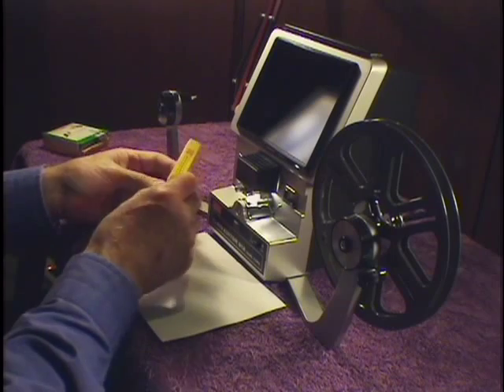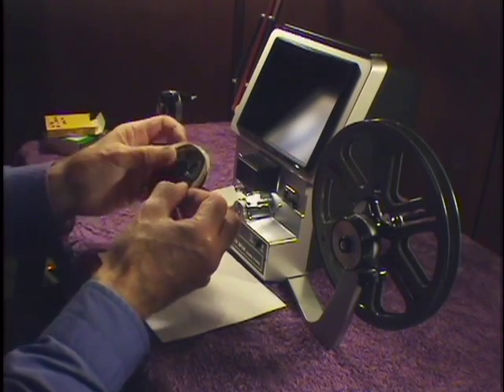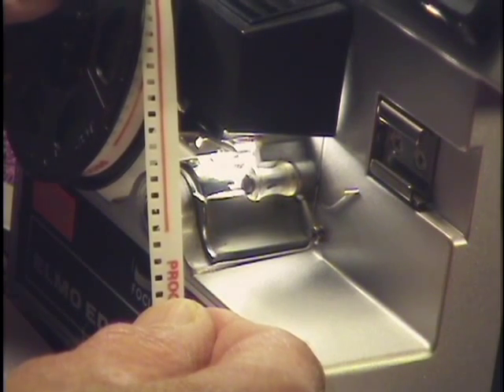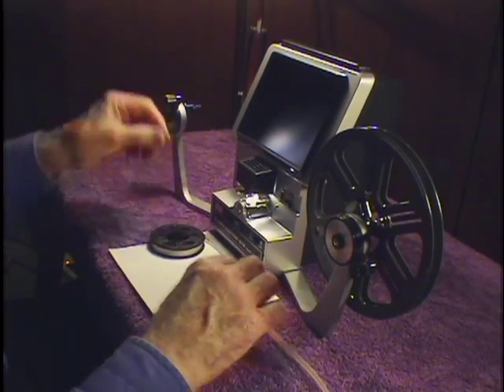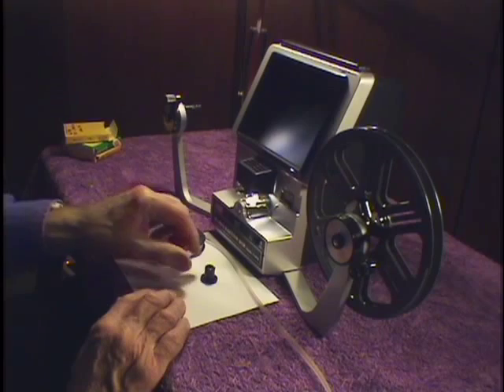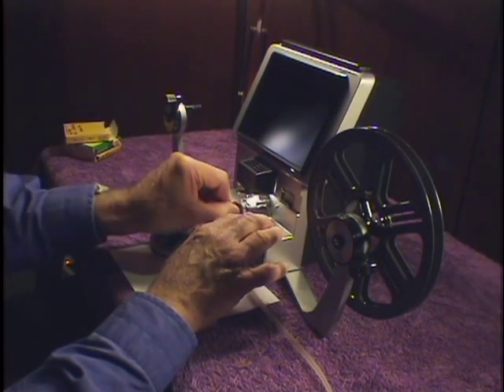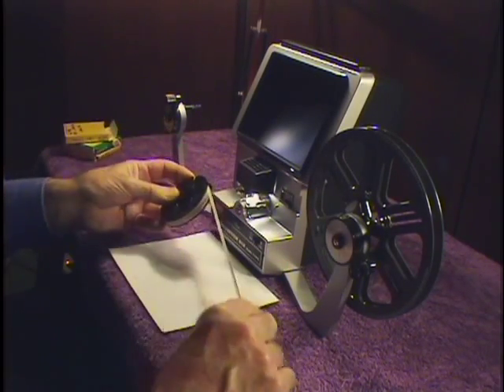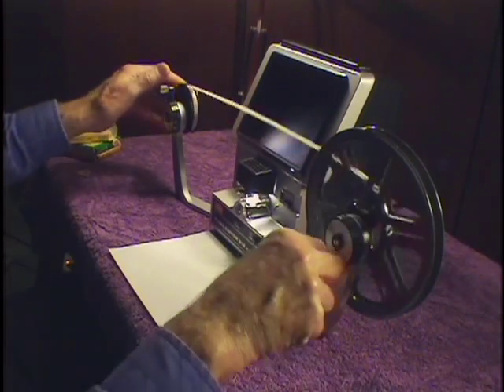The Elmo Viewer: Switching Gate Settings on Elmo View to Regular 8mm (clip 25)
Show how to identify regular 8mm by its large sprocket holes and how to switch the gate setting of the Elmo viewer to regular 8mm.